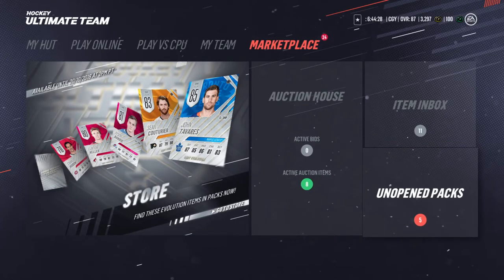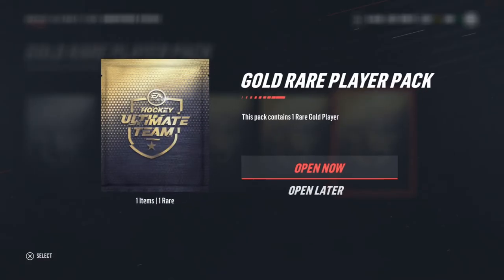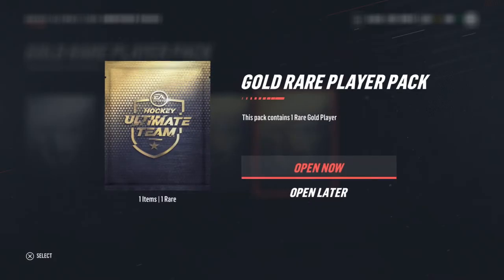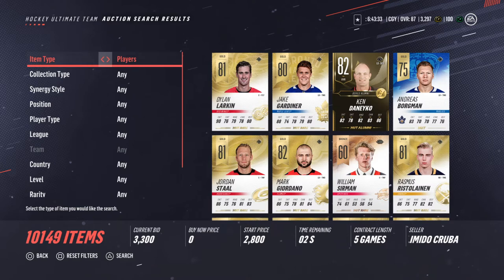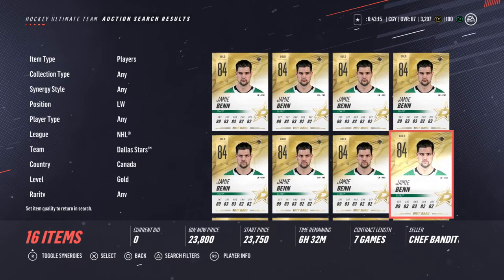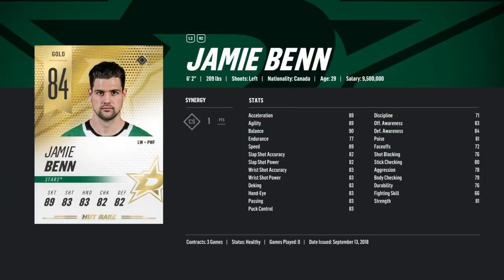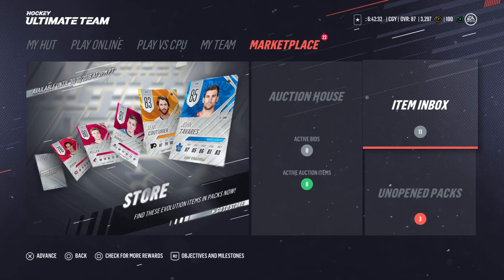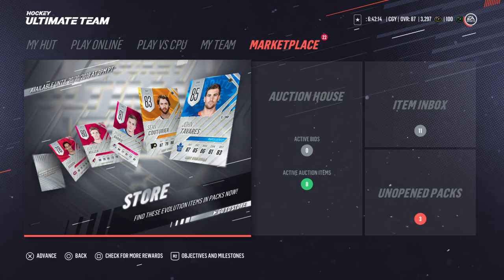Episode #13 is it worth it? Gold player set!